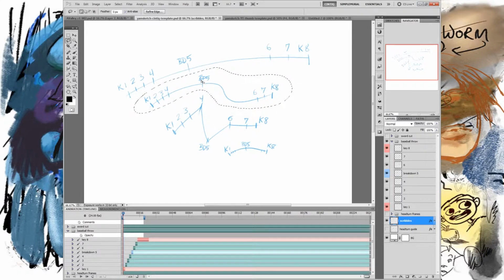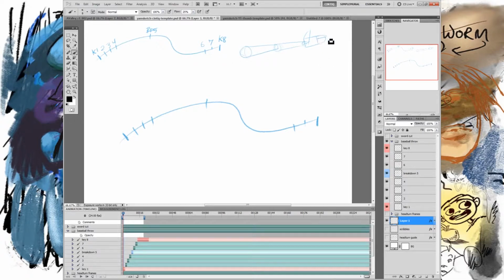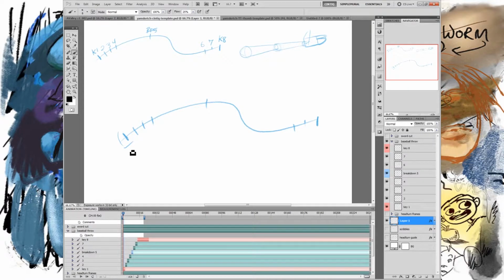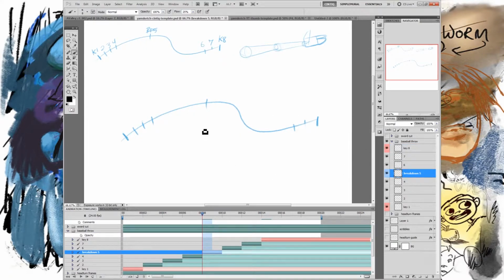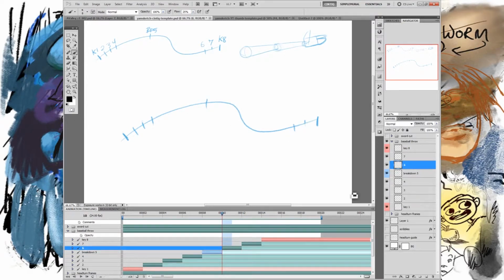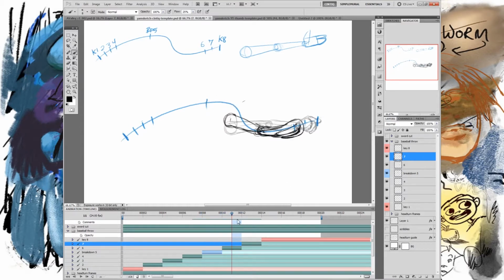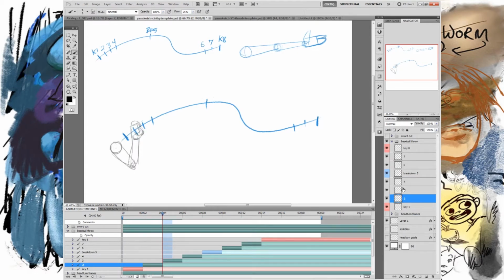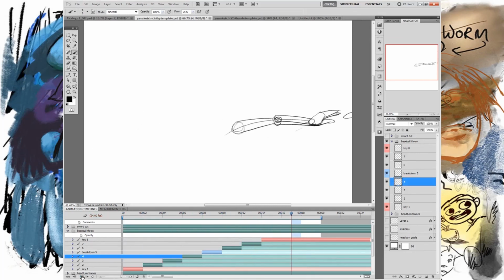How to Animate Throwing a Baseball - Animating with Paths - PART 2 | yamsketch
Throw the ball! In part 2 we look at using paths to time and animate an arm throwing a baseball.

Alright, my Doodlin's! Time to draw!

yamsketch is a drawingcast by yamslayer, stuff from the show gets posted here:

Questions! Comments! Put 'em down there! Be kind, draw well!